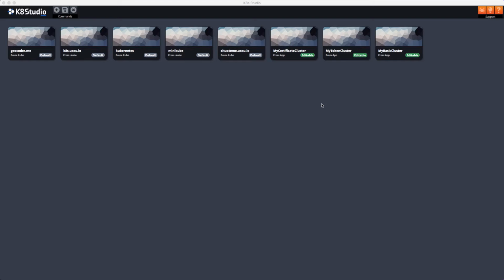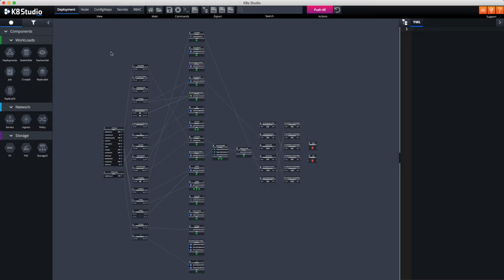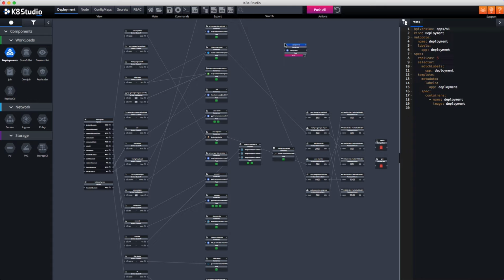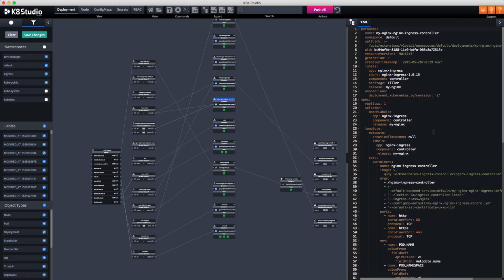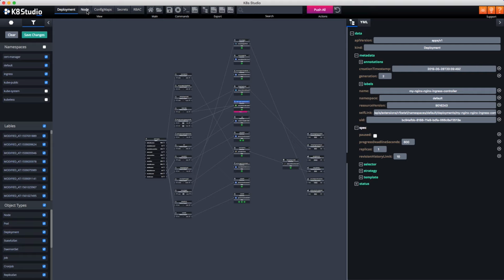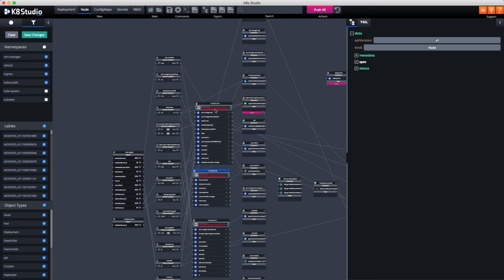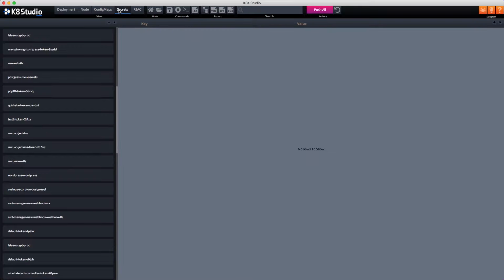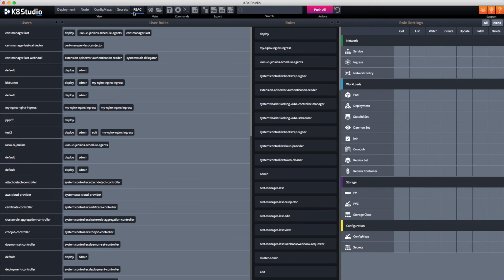02 K8 Studio Beta - Interface Overview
Interface overview for K8 Studio Beta 1